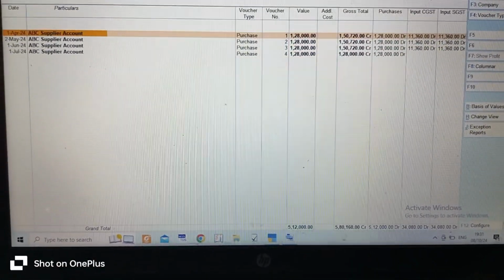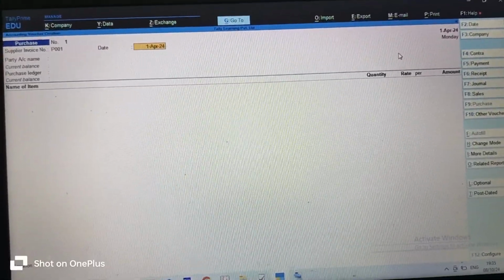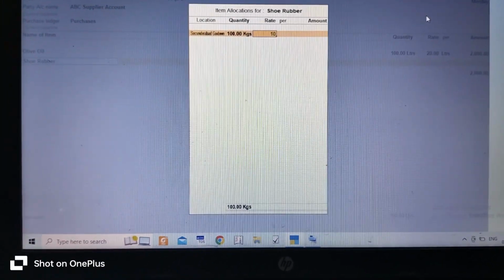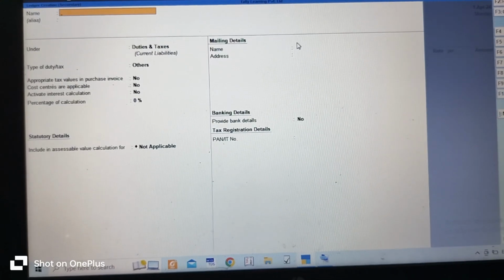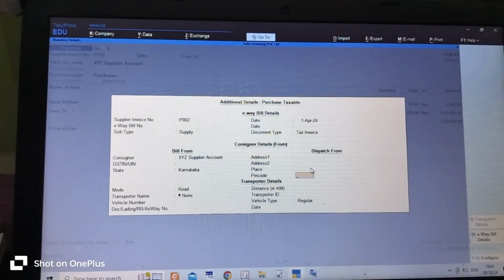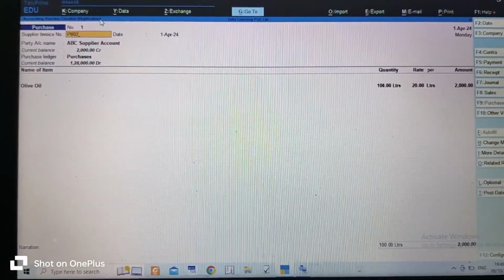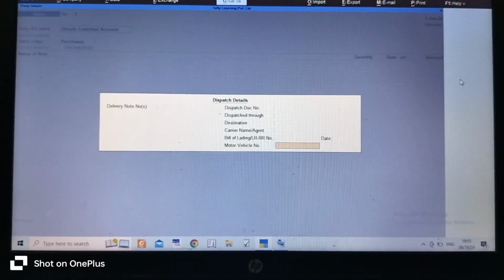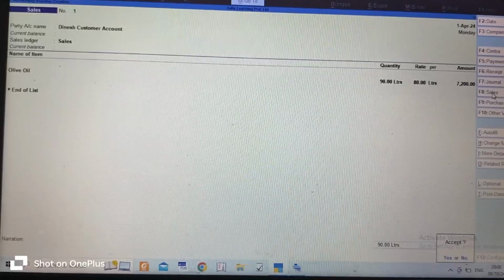Tally Purchase entry | How to make GST purchase entry in tally prime